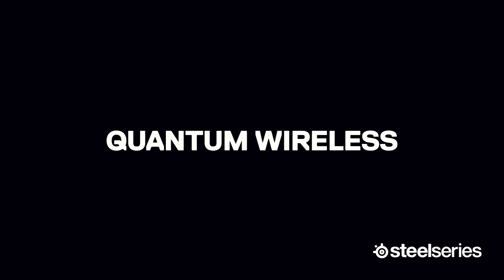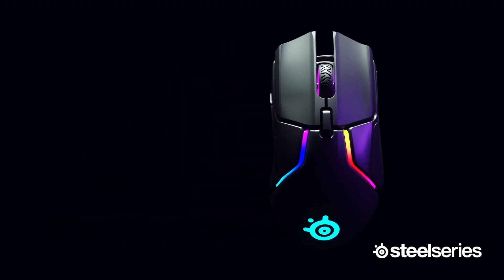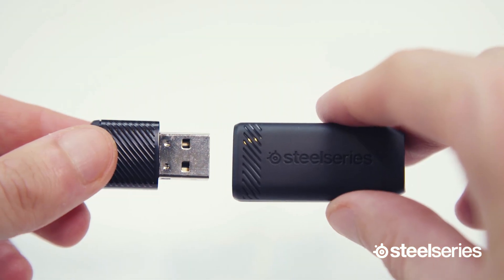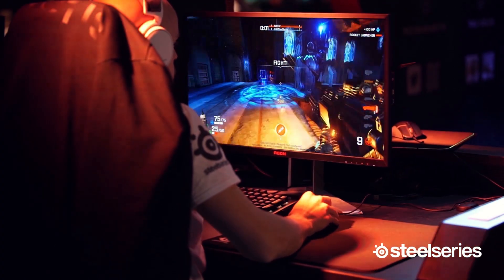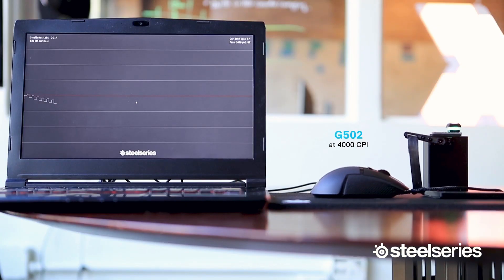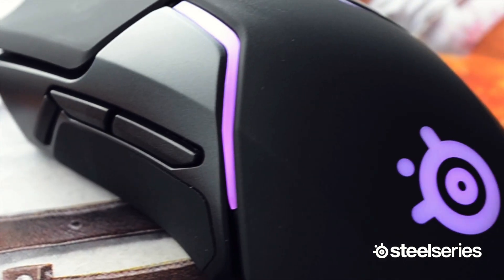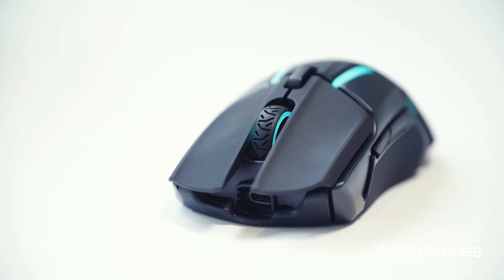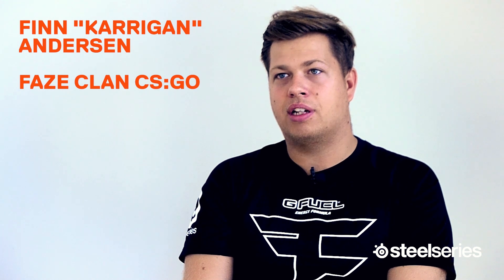Rival 650 Wireless Tech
In the past, a wireless mouse meant choosing performance vs. convenience. You no longer have to make the choice and CTO Tino Soelberg explains why